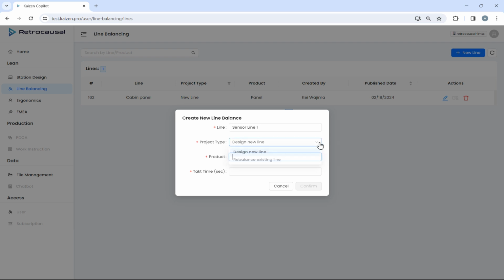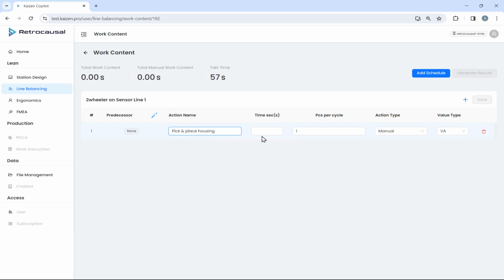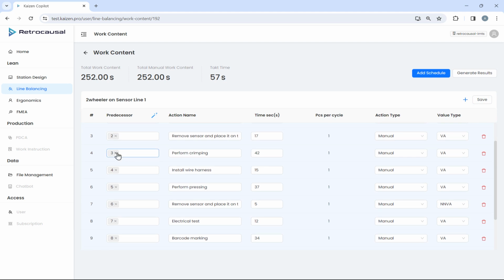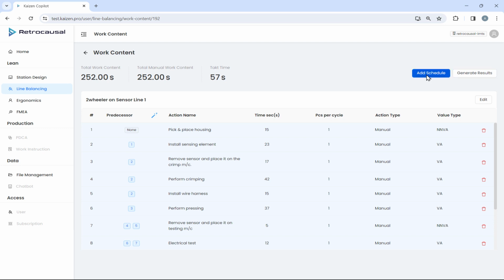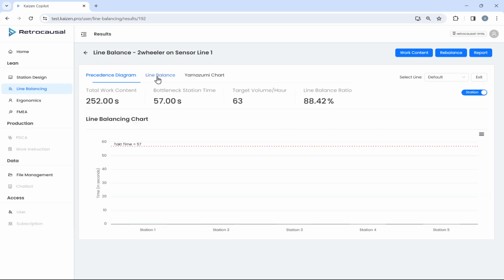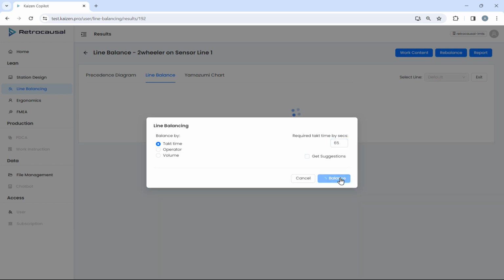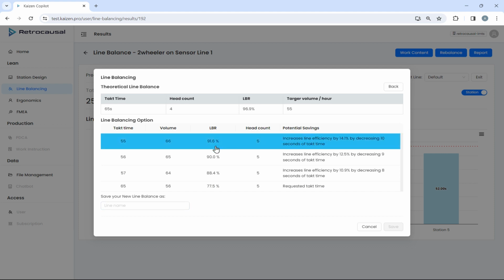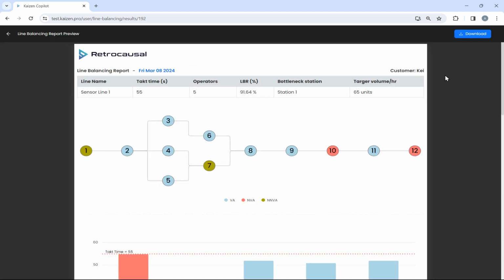Kaizen Copilot: Automatic Line Balance